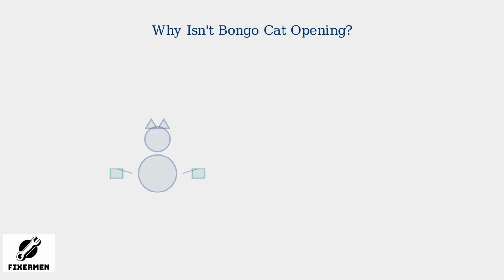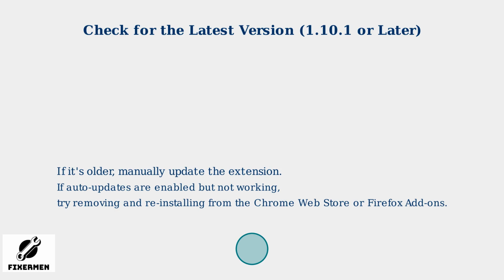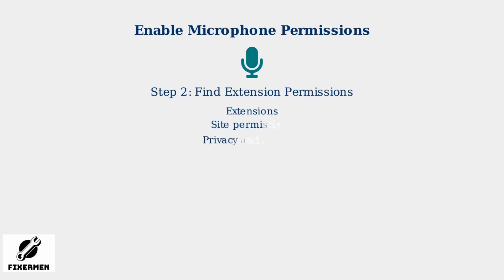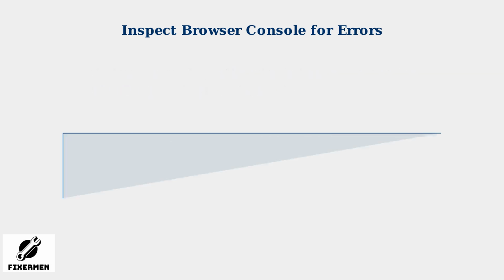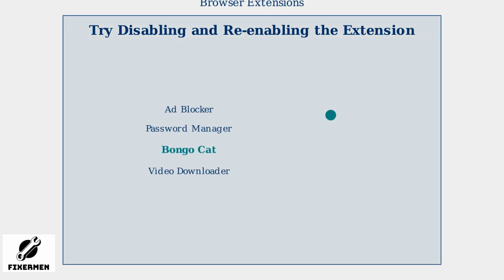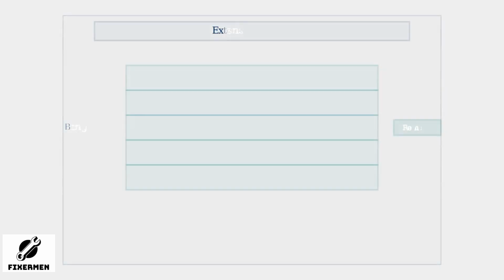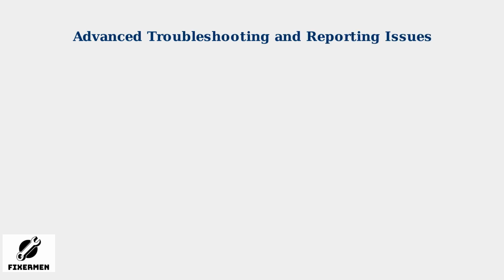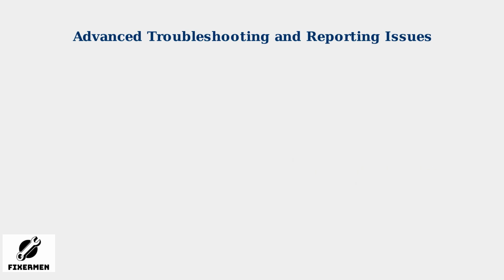How to Fix Bongo Cat Not Opening After Update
Struggling with Bongo Cat not opening post-update? Explore our comprehensive troubleshooting tips to resolve the issue and enjoy your game again.